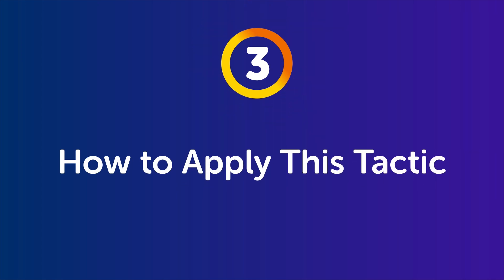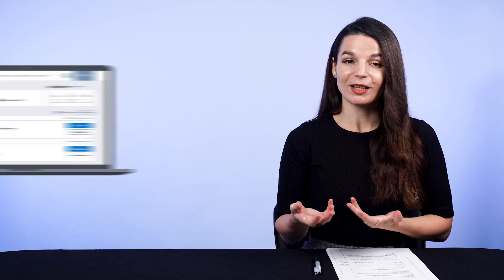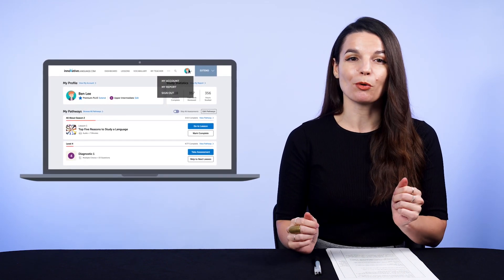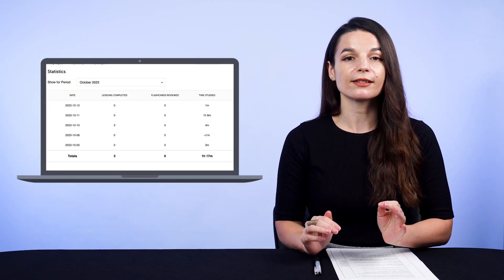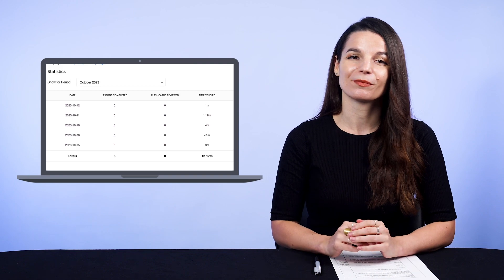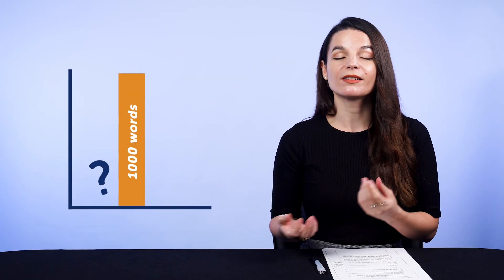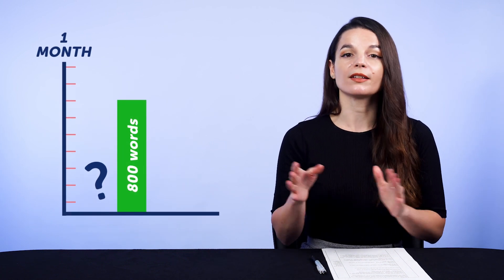Your Monthly Dose of Hebrew - Best of October 2023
Step 3: Achieve Your Learning Goal and master Hebrew the fast, fun and easy way!

In this best of October 2023, we will review all the topics and lessons released this month on the channel. This is THE place to start if you want to learn Hebrew, and improve both your listening and speaking skills